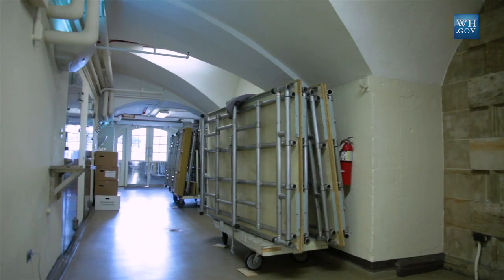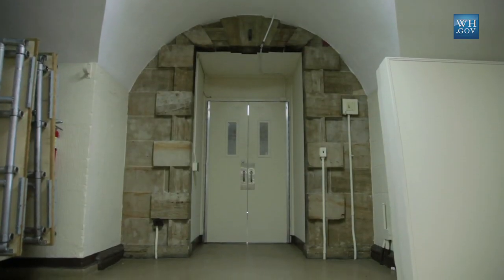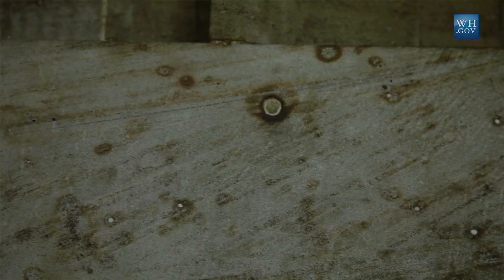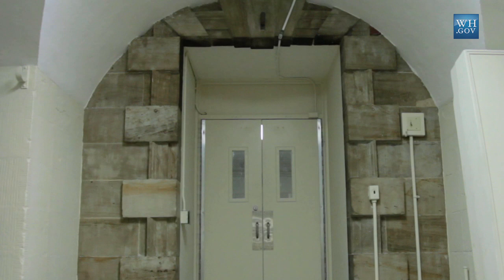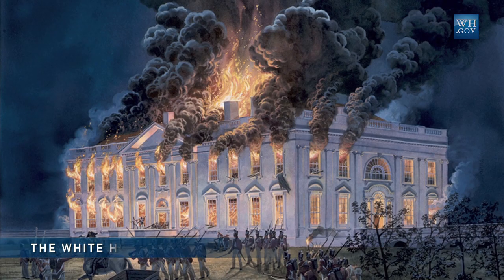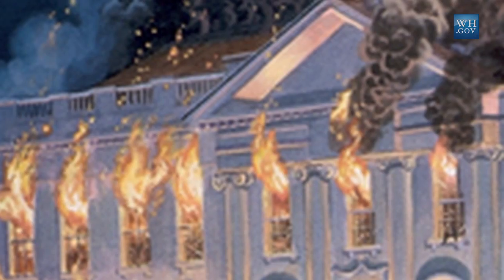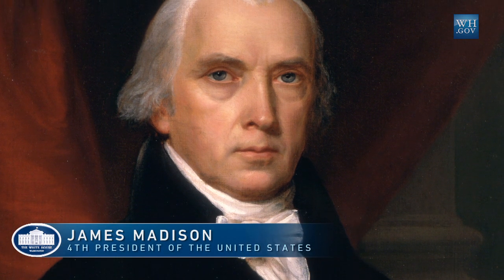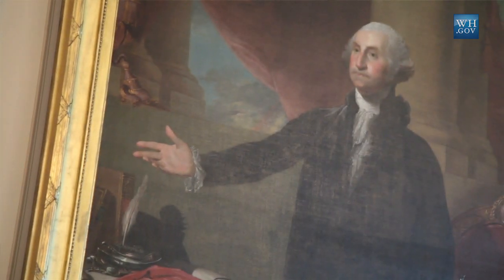Catching up with the Curator: The White House Fire of 1814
October 15, 2012 | 1:50 | Public Domain

Go inside the White House with White House Curator Bill Allman as he shows you how the effects of the White House fire of 1814 still linger untill this day. For information on fire prevention or general emergency preparedness head on over